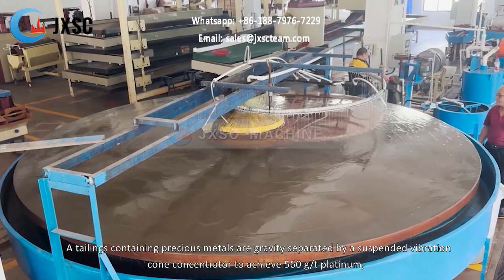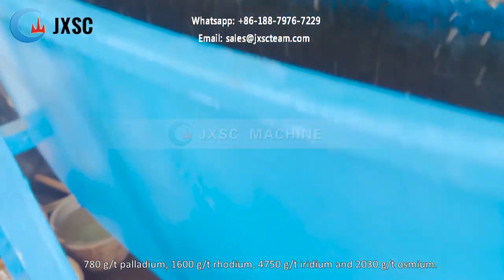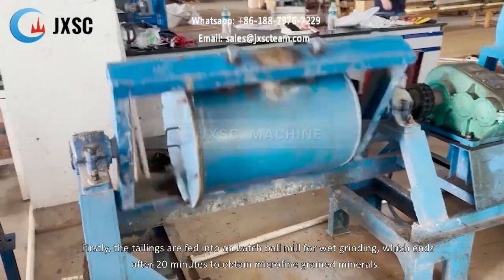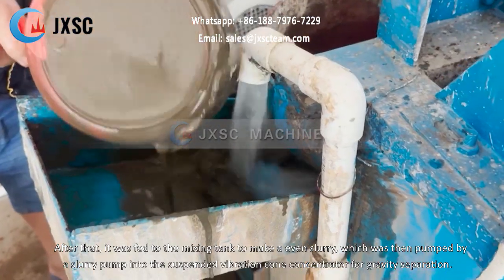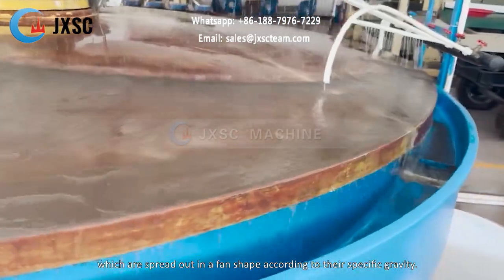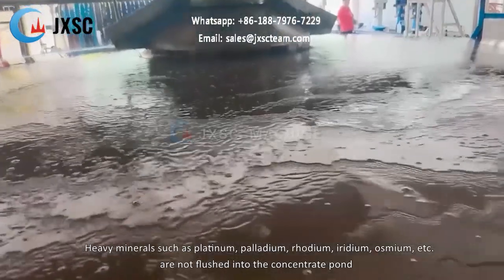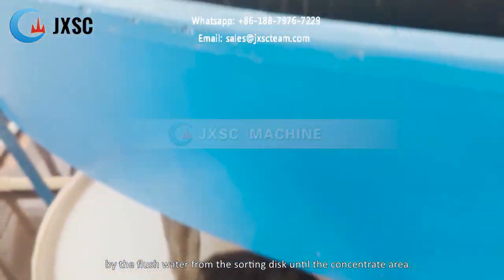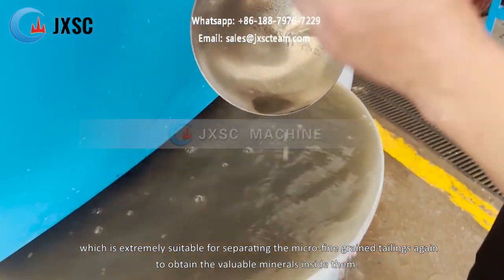How Does The Suspended Vibration Cone Concentrator Work?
Suspended vibration cone concentrator is a new type of gravity concentrator.